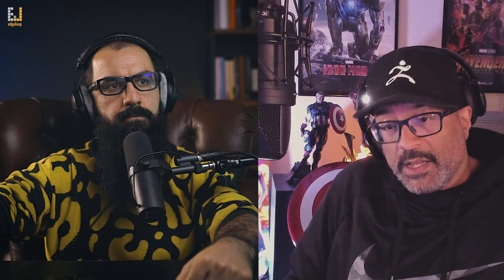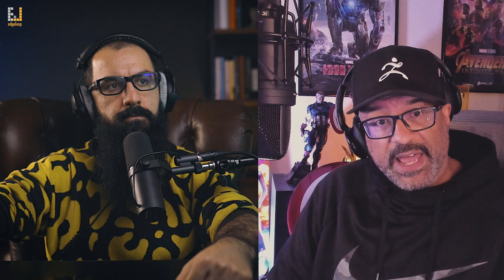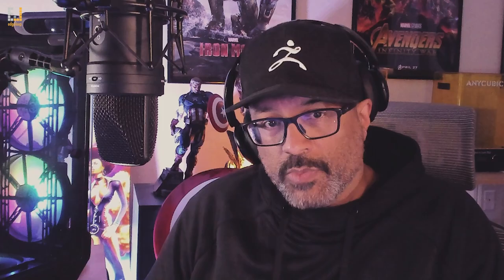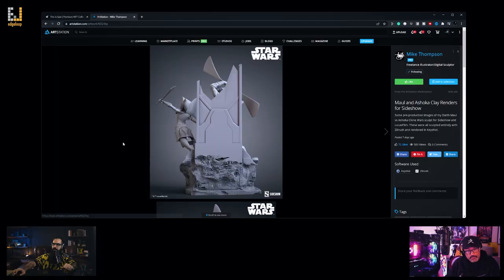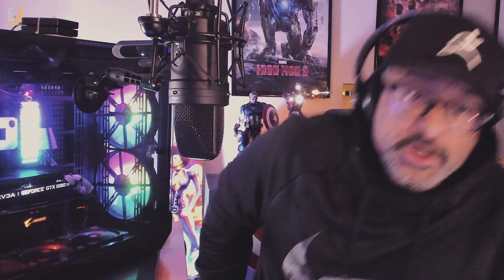Do you have to know concept art if you want to become a 3D artist?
I spoke to Mike Thompson again about different topics and this is one of the videos we did together.
Mike is a Clio Award Winning Artist, and you can find more about him on his social media and Artstation pages.